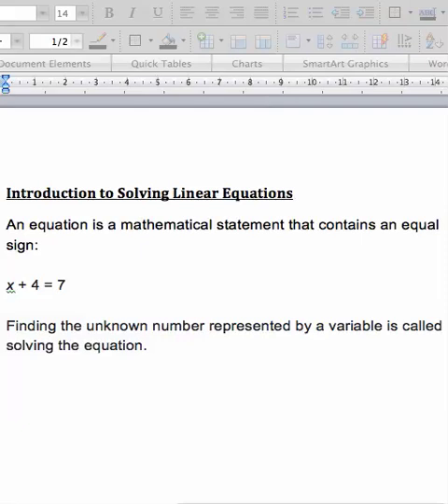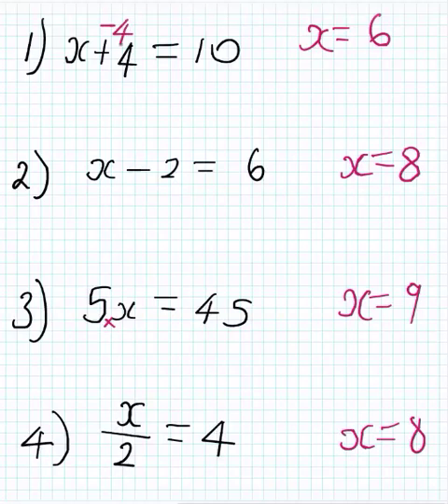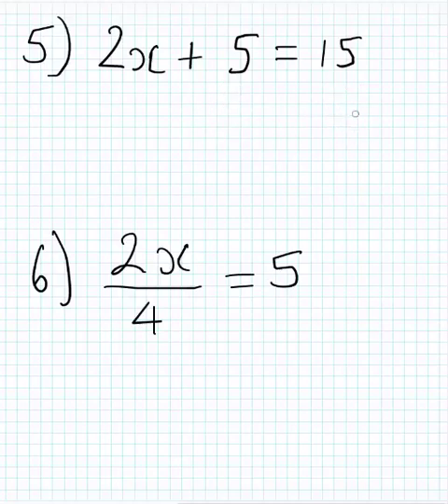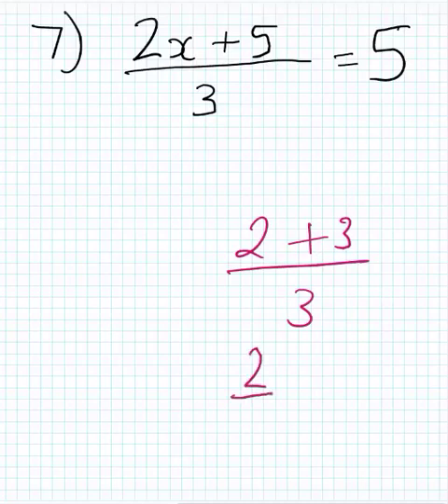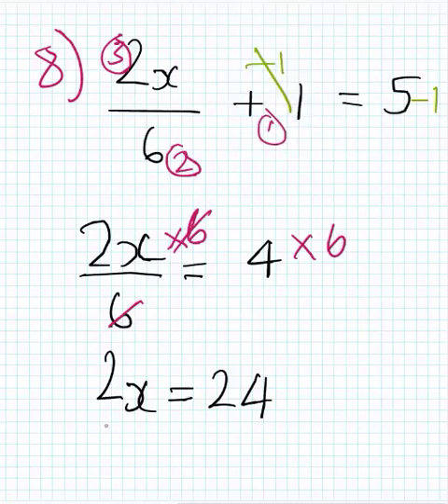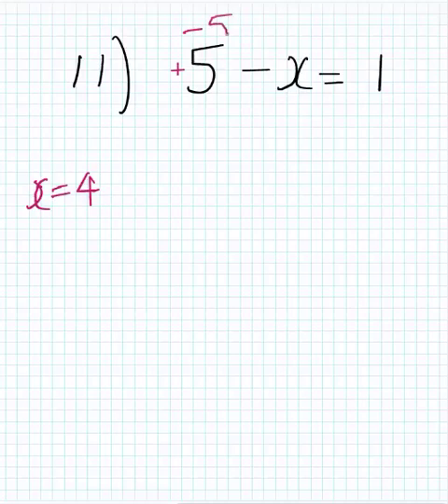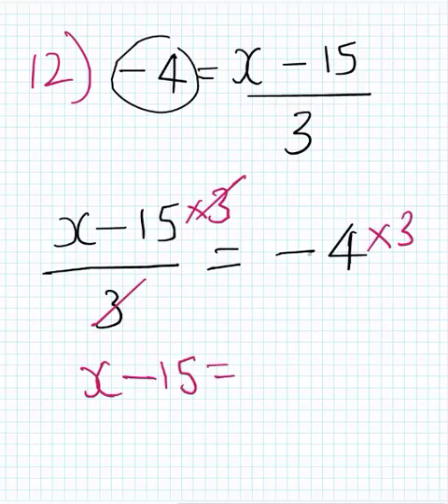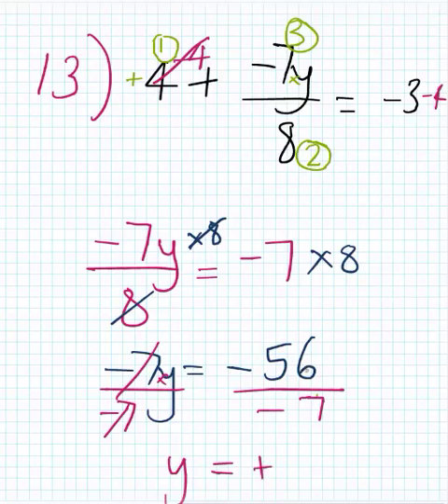Solving linear equations from basic to more challenging